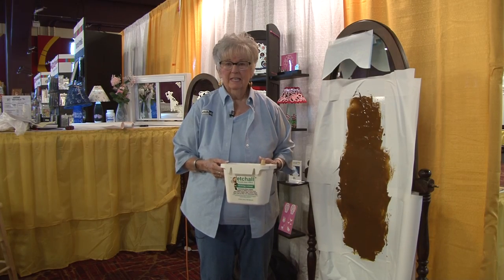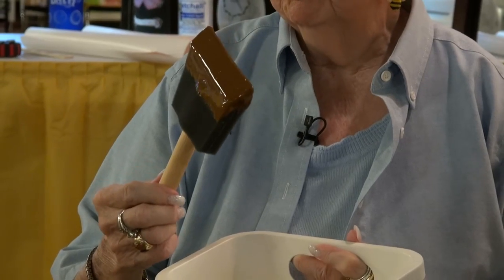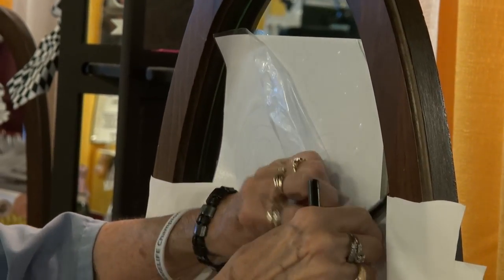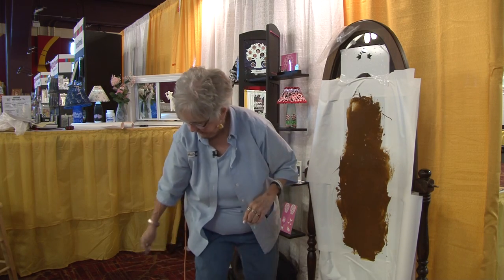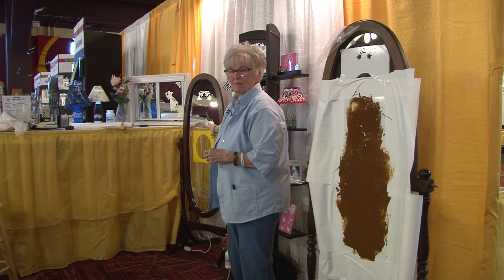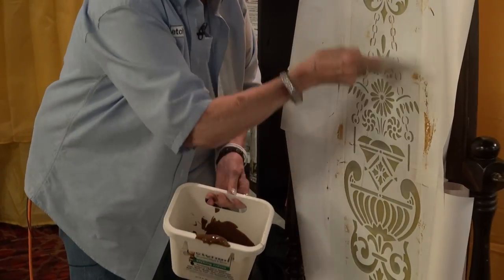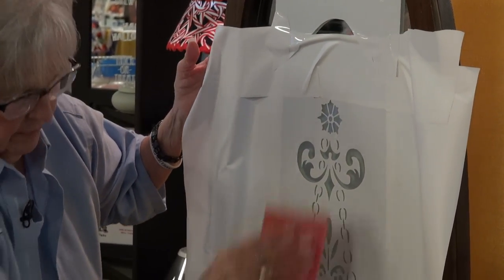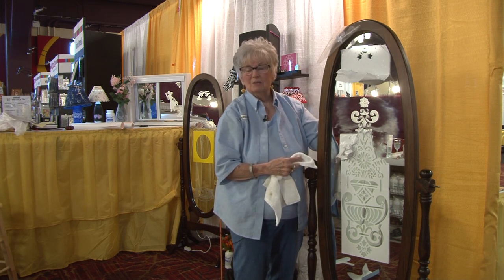Etchall Vertical Etch